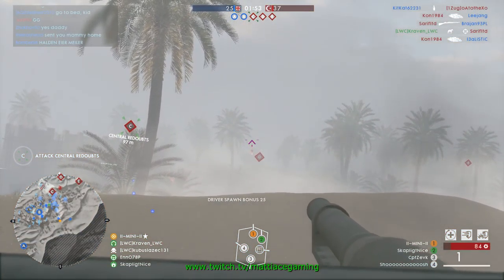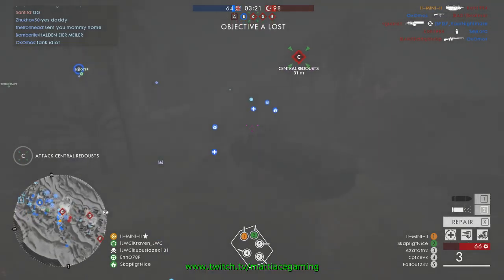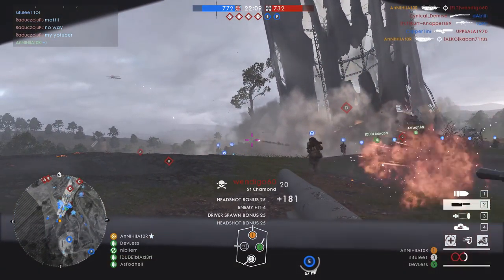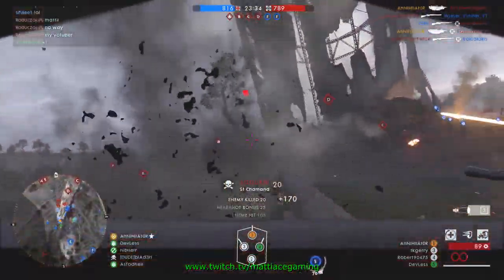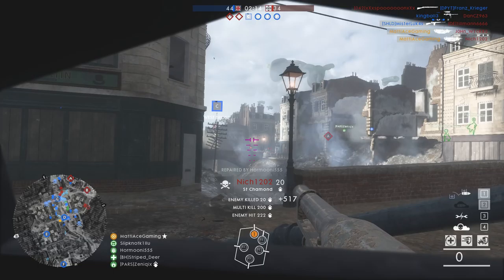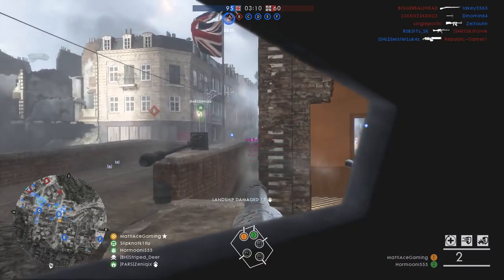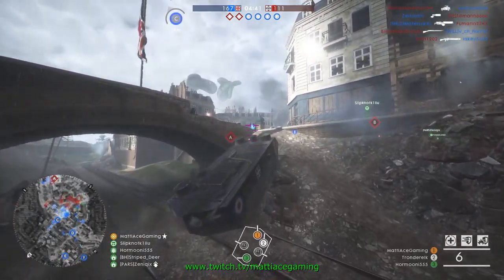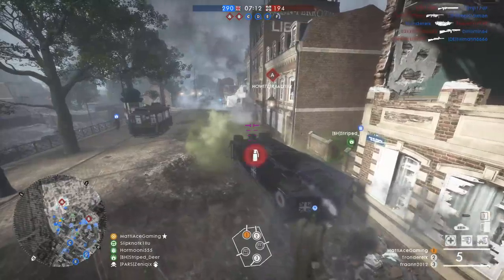Battlefield 1 - ST chamond | Best loadout